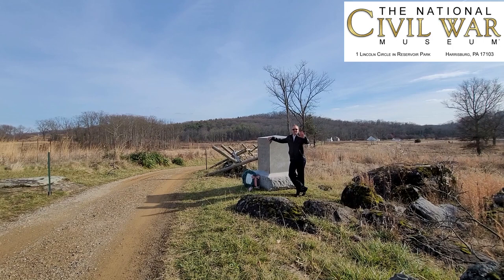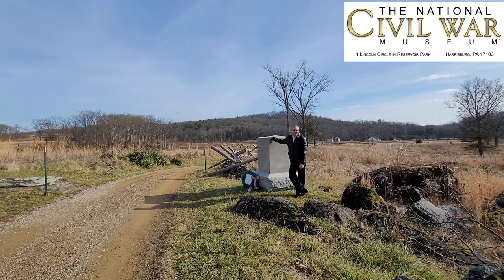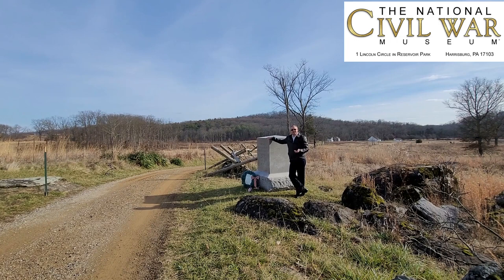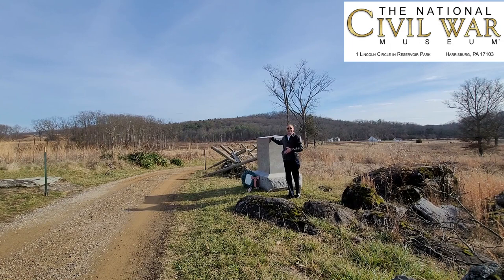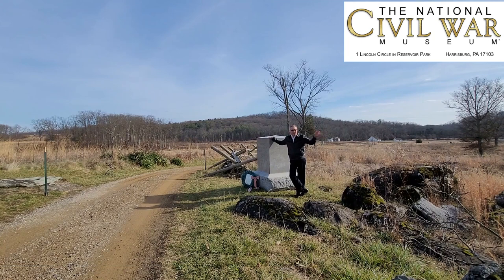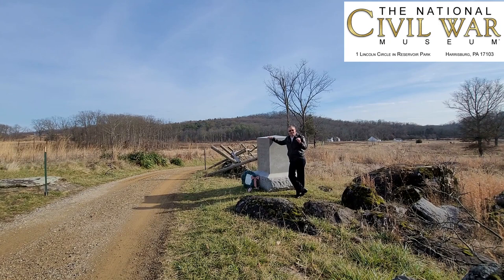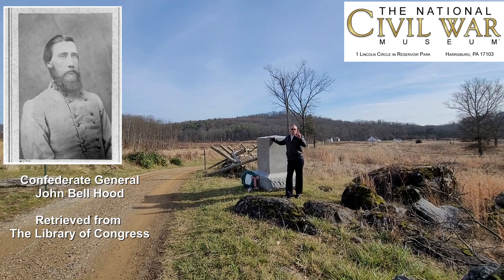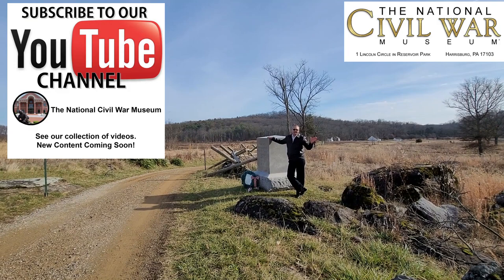NCWM SNAPSHOTS: John B Hood's Wounding at Gettysburg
NCWM CEO, Wayne E. Motts from the Gettysburg Battlefield describes the critical wounding of Major General John Bell Hood of the Confederate Army on July 2, 1863, at the Battle of Gettysburg. This is a follow up to our video posted on January 14, 2021.